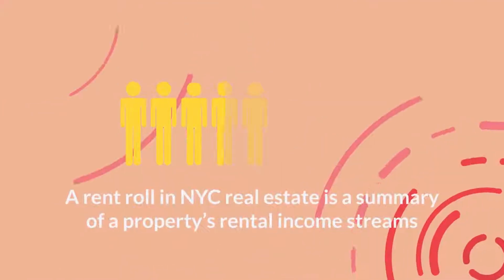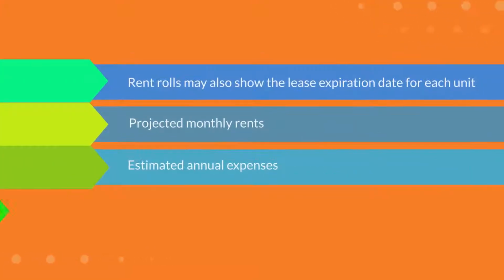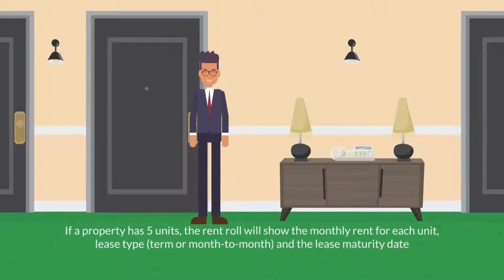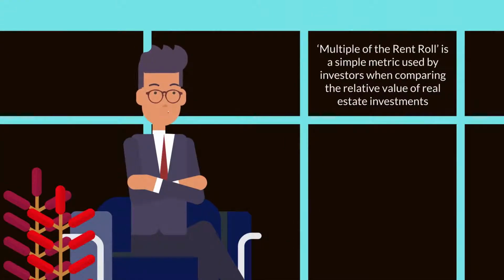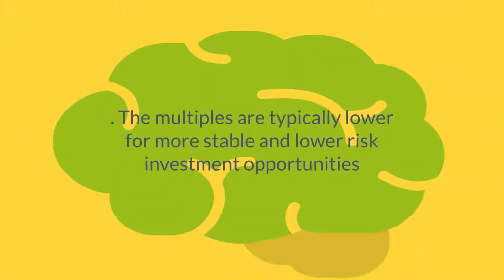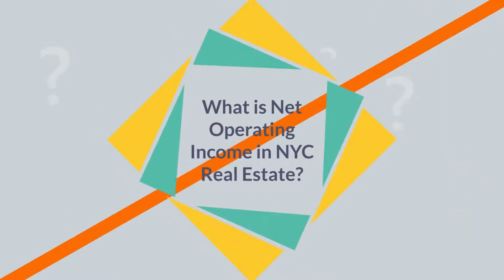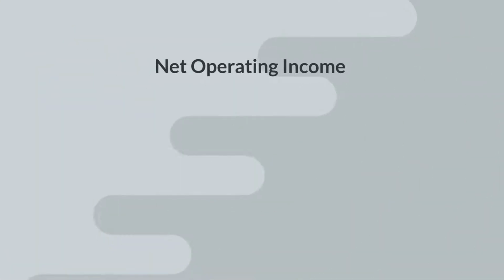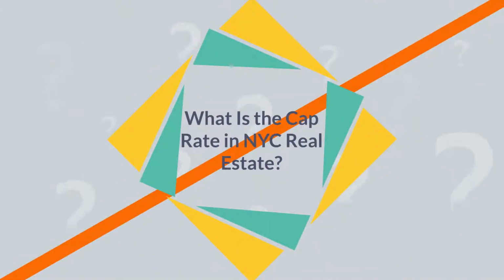What Is a Rent Roll in NYC Real Estate?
A rent roll in NYC real estate is a summary of a property’s rental income streams. The purpose of a rent roll is to help a prospective buyer calculate various real estate valuation metrics, such as the Net Operating Income (NOI) and the Cap Rate.

In addition to itemizing the actual monthly rental rates, rent rolls may also show the lease expiration date for each unit, projected monthly rents, estimated annual expenses, actual and projected gross annual and net operating income, as well as the actual and/or projected cap rates.

Rent rolls are only provided for multifamily properties which have more than one unit. If you’re buying an occupied single-family home or apartment as an investment, there’s no need for a rent roll. The listing agent will simply tell you what the current rent is and when the lease expires.

If a property has 5 units, the rent roll will show the monthly rent for each unit, lease type (term or month-to-month) and the lease maturity date. If the current rents are below market value, a listing agent may also include projected rent on the rent roll in addition to the actual and projected Net Operating Income and Cap Rates.

What Does ‘Multiple of the Rent Roll’ Mean?

‘Multiple of the Rent Roll’ is a simple metric used by investors when comparing the relative value of real estate investments. If the rent roll is $100k and the asking price is $1 million, the Multiple of the Rent Roll is 10x.

Similarly, if the asking price is $800k, the Multiple of the Rent Roll is 8x.

A multifamily investment with a lower Multiple of Rent Roll means it’s more expensive on a relative value basis compared to other properties with a higher multiple. The multiples are typically lower for more stable and lower risk investment opportunities.

For example, the Multiple of Rent Roll will be lower for a fully updated brownstone in Gramercy with 3 market-rate tenants compared to a brownstone in Bed-Stuy in need of renovation with below-market rate tenants.

What is Net Operating Income in NYC Real Estate?

Net Operating Income is calculated by deducting operating expenses from the rent roll. If the rent roll is $275,000 and operating expenses are $125,000, the Net Operating Income is $150,000.

Operating expenses typically include real estate taxes, heating, water and sewer, insurance and some provision for ongoing maintenance.

Net Operating Income on its own is a relatively unhelpful figure when comparing investment opportunities, as it does not factor in the cost of the real estate asset. Therefore, Net Operating Income is usually divided by the purchase price the calculate the Cap Rate of a real estate investment opportunity.

Analyzing cap rates is a much more useful way to compare the relative value of two or more real estate investments.

What Is the Cap Rate in NYC Real Estate?

The Cap Rate is a simple measure of the yield of a real estate investment. Cap Rate is calculated by dividing the Net Operating Income of an investment by the purchase price. Analyzing Cap Rates is a straightforward way to perform a simple relative value analysis between real estate investment opportunities.

It’s important to note that the Cap Rate does not factor in the financing structure of an investment. This allows real estate investment opportunities to be compared by buyers who may be using different financing strategies.

Looking to buy or sell a home in New York City? Learn how you can save on commission and closing costs